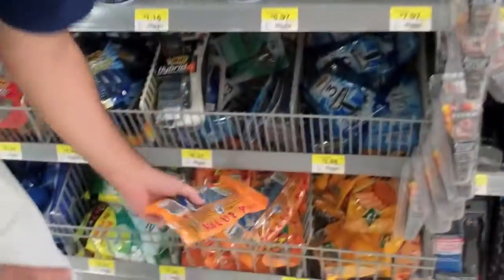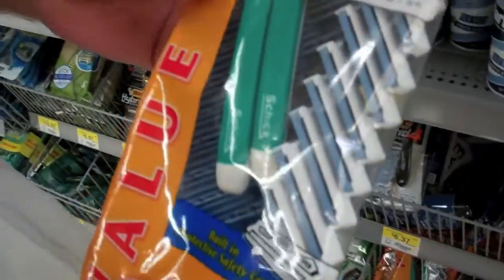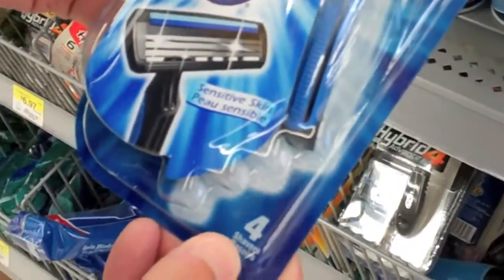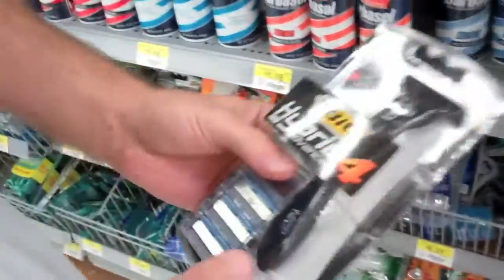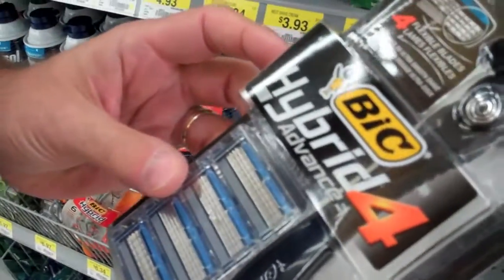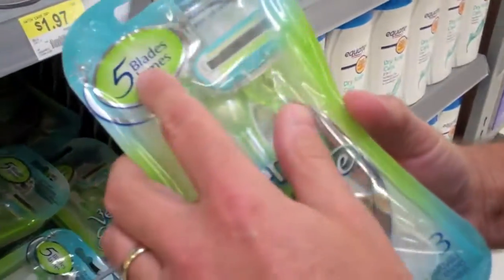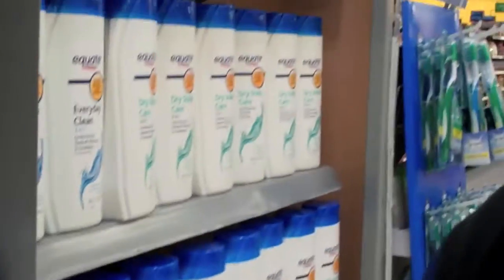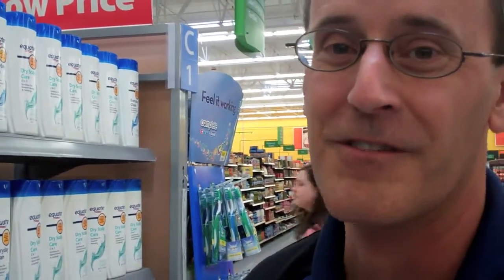Office Hours: The Economics of Razor Blades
A description of which set of razor blades makes the most economic sense.